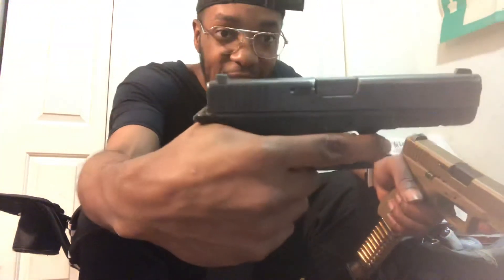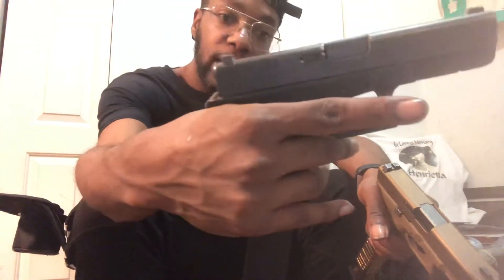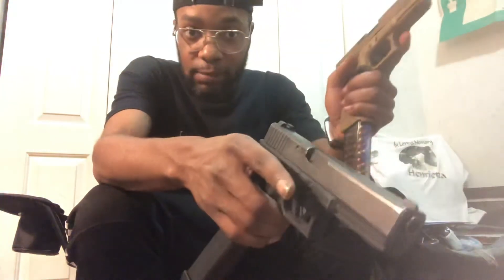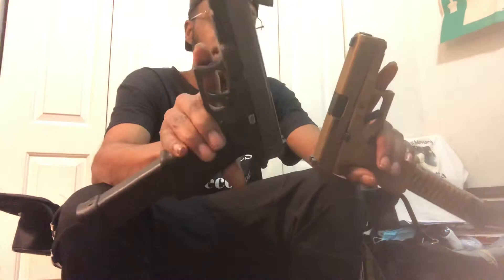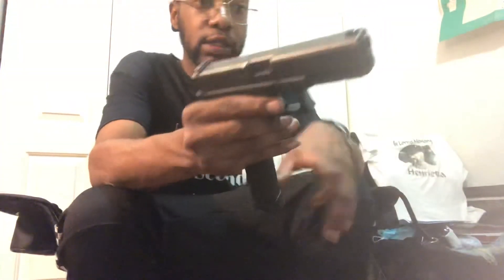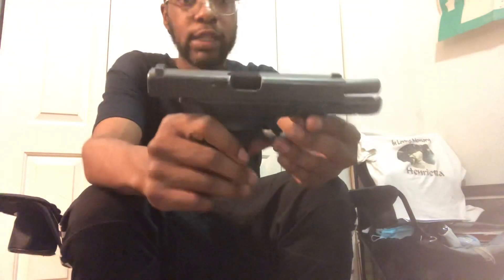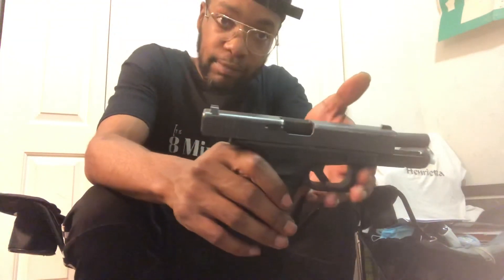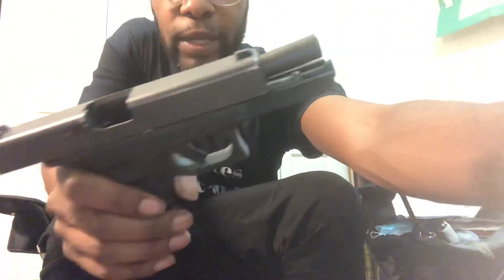Glock 17, Glock 19X short video